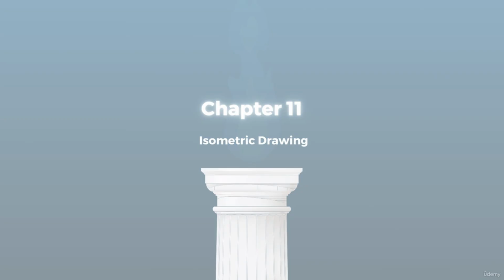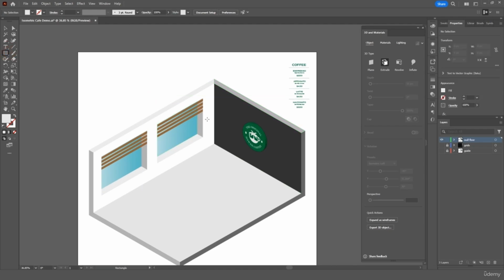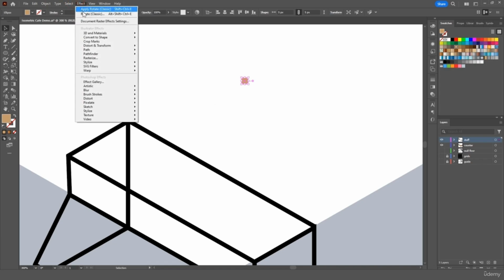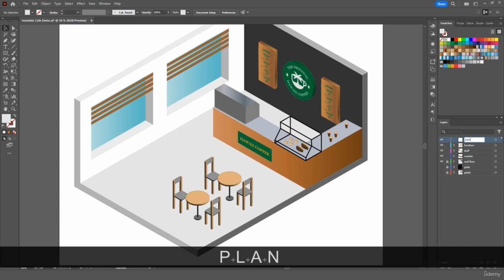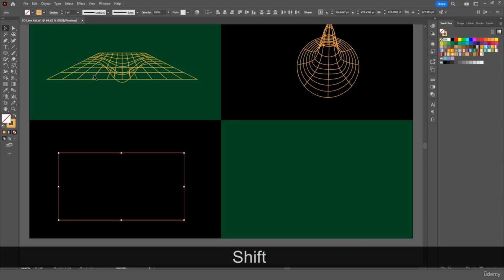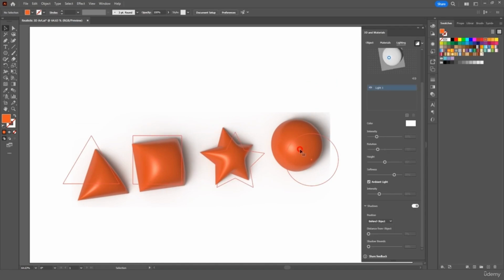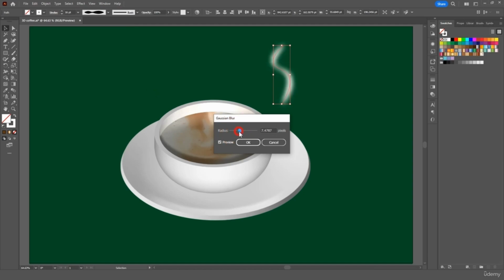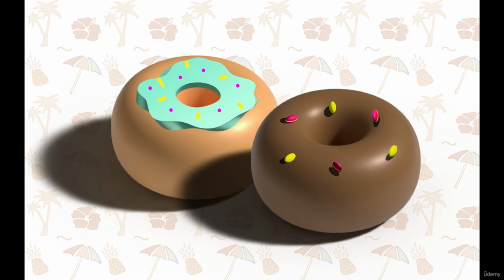Adobe Illustrator Masterclass: From Beginner to Pro Part 6